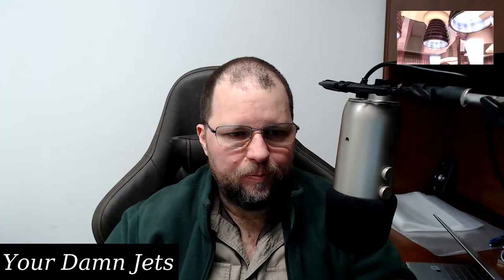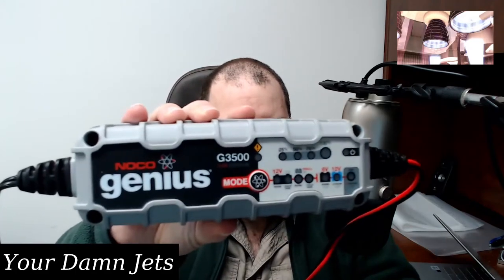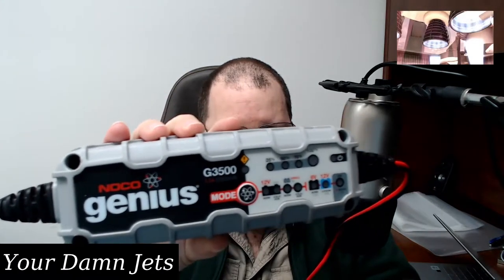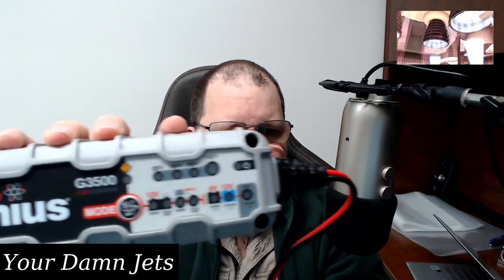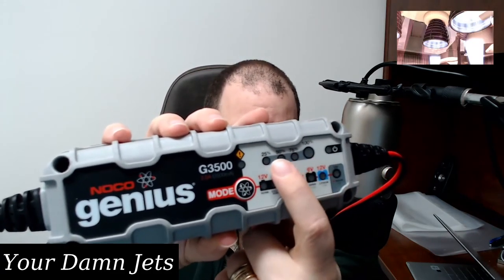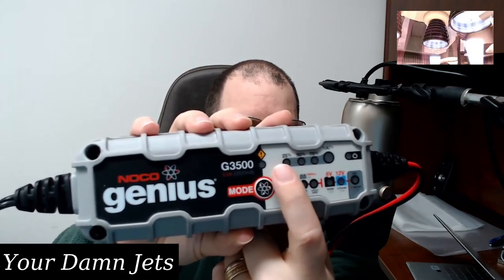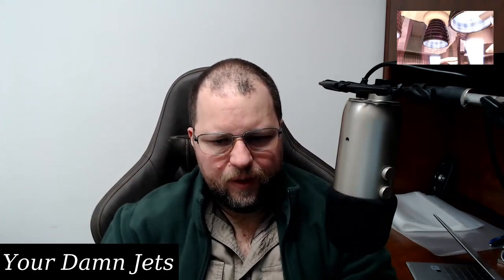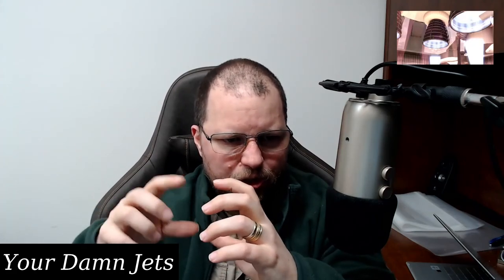The NOCO genius G3500 Battery Charger Keeps Our UTV Charged!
This is a great battery charger. I don't think you can buy it new anymore, but I'd buy another NOCO charger.